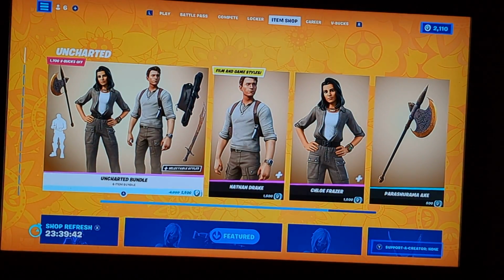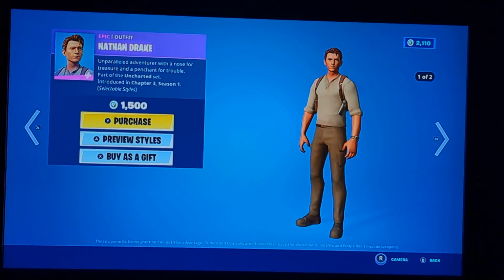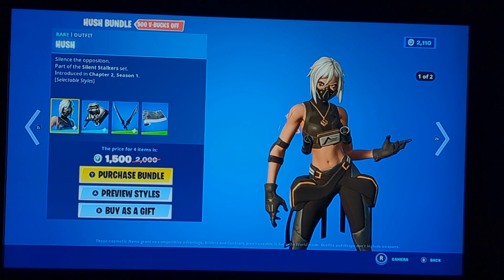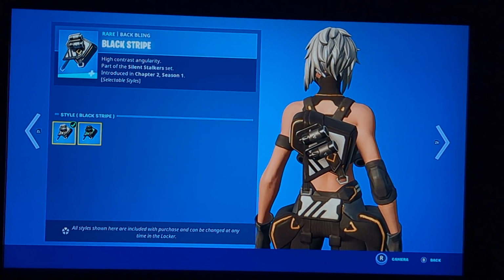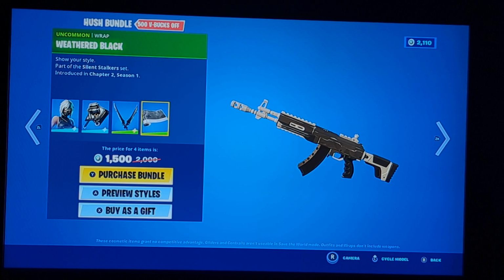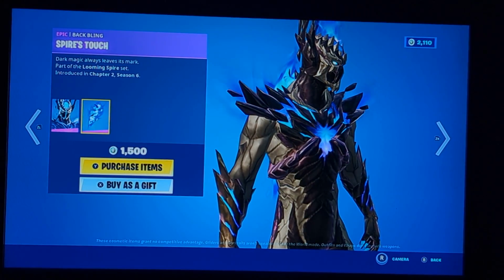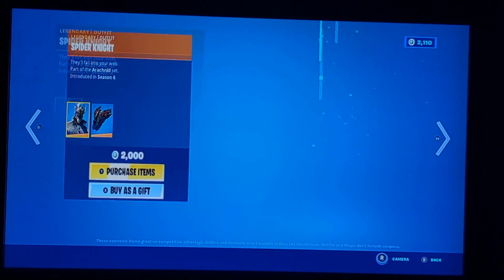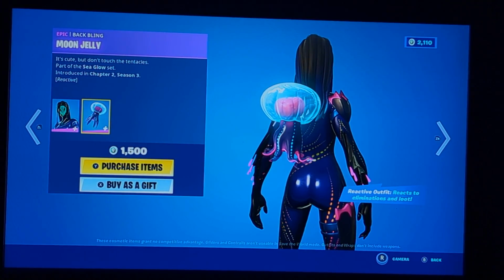The uncharted bundle is finally here Thu Feb 17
now, this is a weird case for skins because normally no other skin has other variants like this where there's a like a whole different skin look which personally It looks really good. they'll

 probably expand on this and probably make it way bigger for the variety of skins that can change the whole skin in styles but really good. Same thing with their pickaxes I wouldn't really see them having those pickaxes. I was bit confused on which pickaxe was which but I quickly looked on the picture and I saw on their side so it could be confusing but wants to figure out you'll figure it out

So I do apologize for the background sound. I noticed that and knew I couldn't do anything about it so I had to deal with it even though I know the video is still watchable I hope it doesn't Make it weird

also tomorrow I will be going over to my mom's so I will have no background noise over there possibly most of the time I don't so I won't be needing to deal with that

also, I did find out that they completely forgot to put the glider in the bundle. If you didn't know what the glider was, it was just an airplane from the game rusted and run down. most likely will add it soon or do something with it. I'm not sure. My idea is that they're putting it in some type of reboot of a friend thing. It would make sense but possibly not I'm not sure